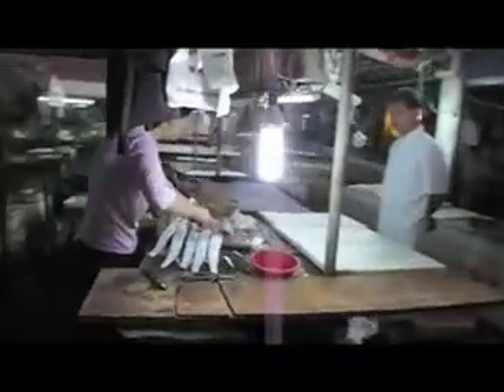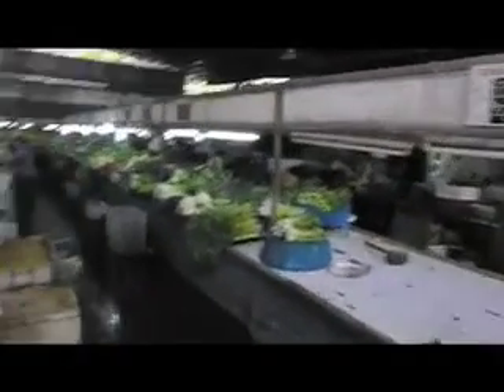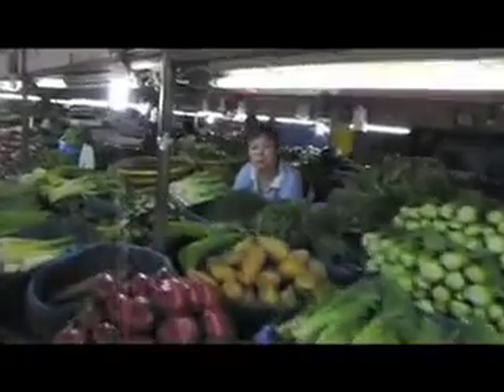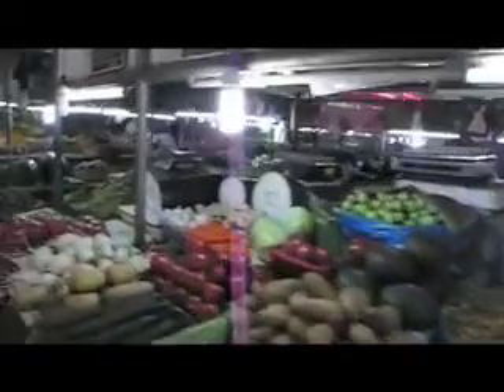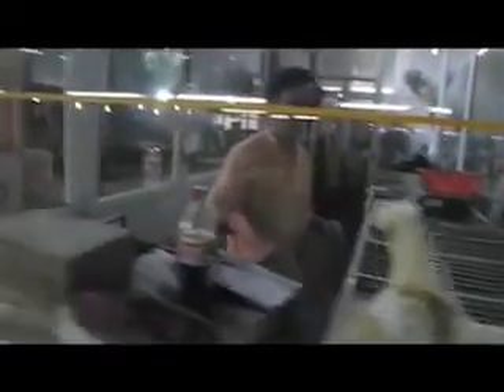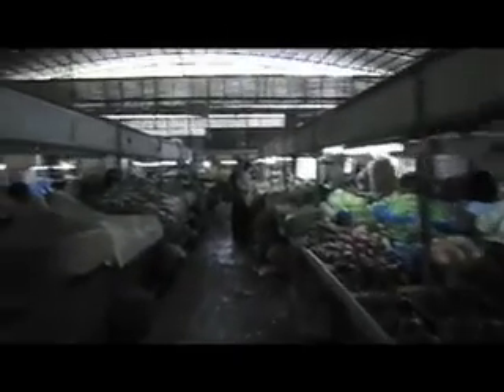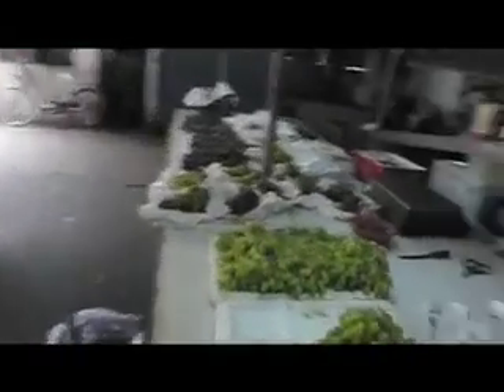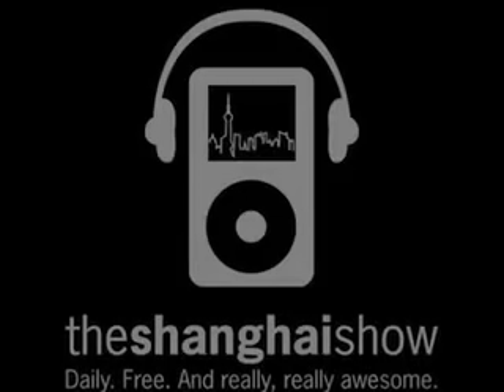wet market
You want to live like the locals? Then shop where they do!